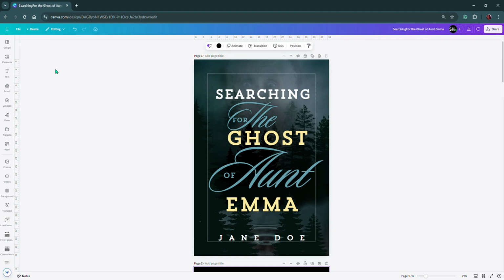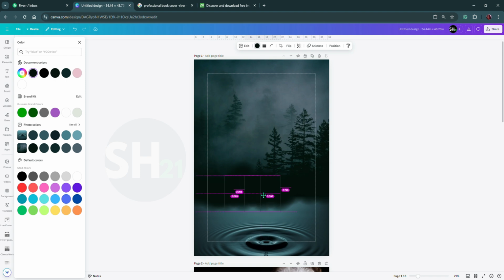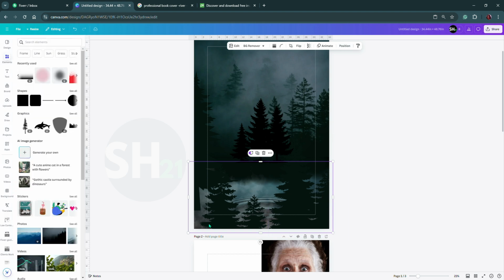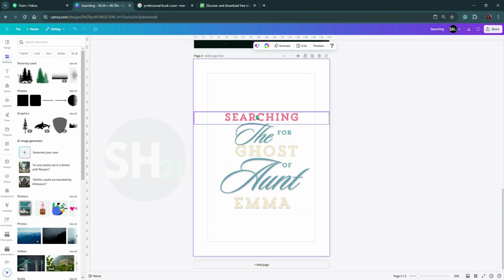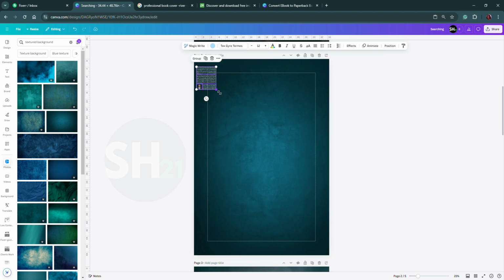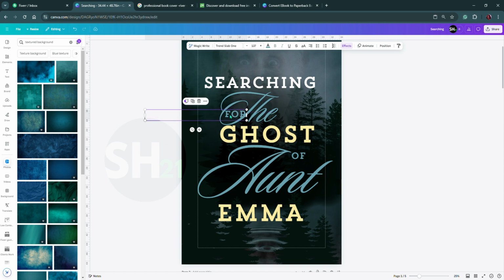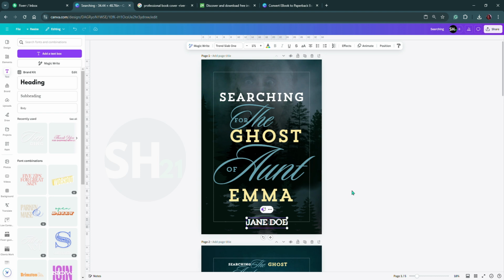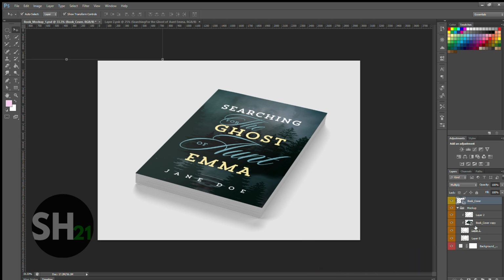How to Design Book Covers -Side Hustle with Canva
Are you looking to start a side hustle or even a full-time gig designing book covers? Then this video, "How to Design Book Covers Side Hustle with Canva," is just what you need! Follow along with this easy, step-by-step tutorial to learn how I use Canva's photos and elements to create a stunning and believable horror book cover.
As a bonus, I'll show you how to make a professional presentation using a PSD mock-up with a simple online tool.

Next is - How to Design a Hard Cover Book in Canva - COMING SOON